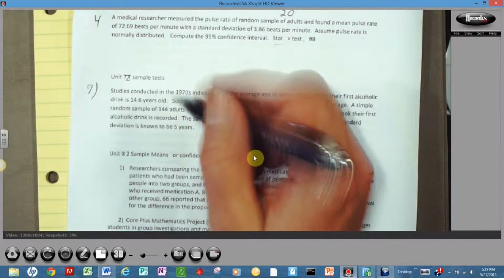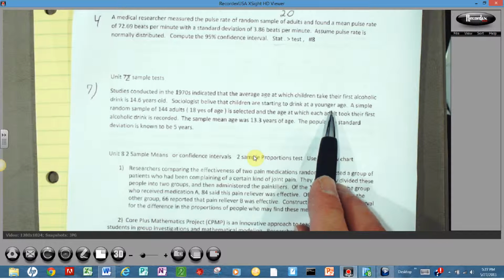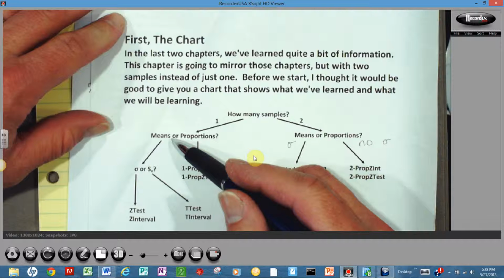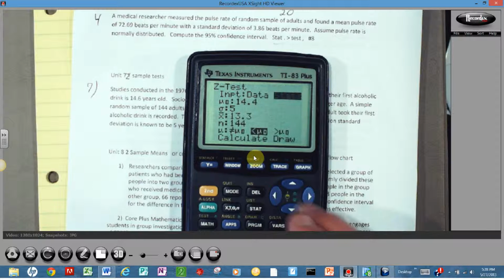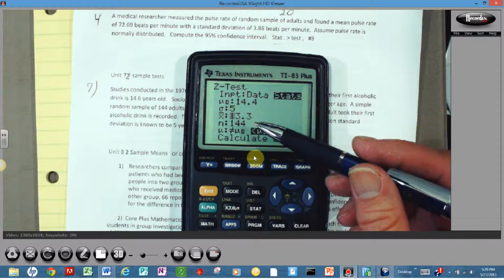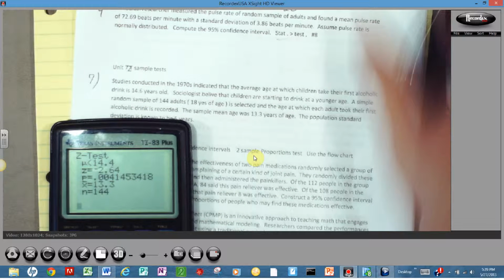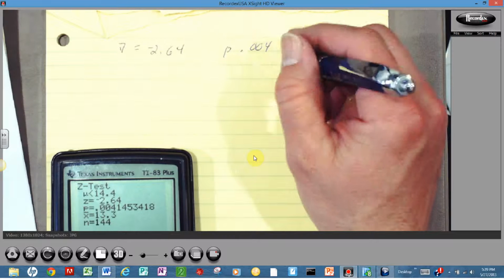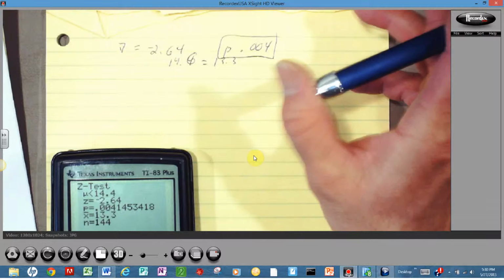Final Rev 4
Problem 4 for final review